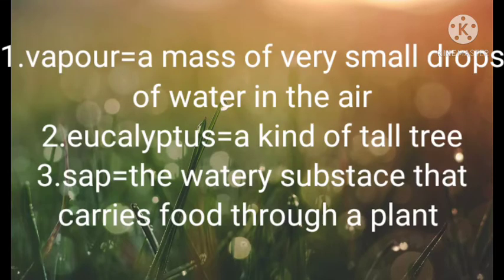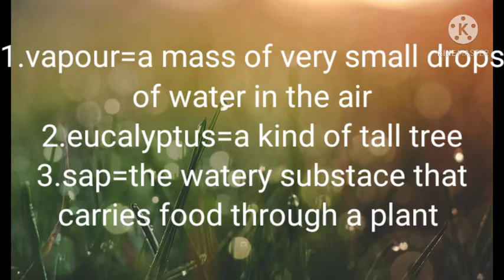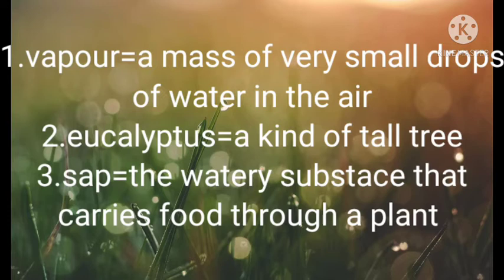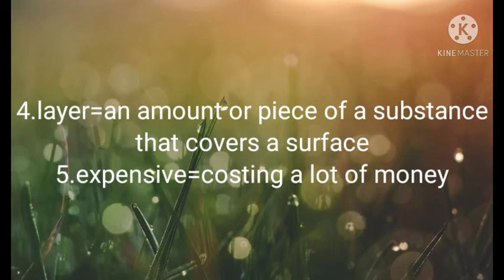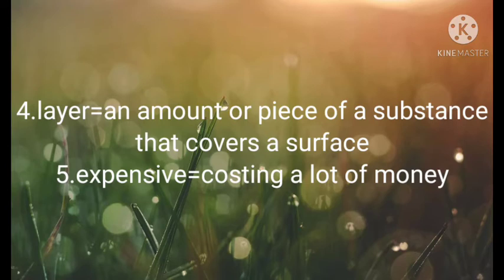Plant a tree meanings